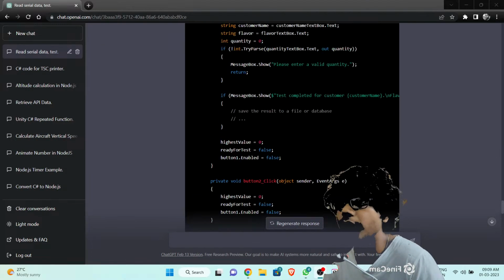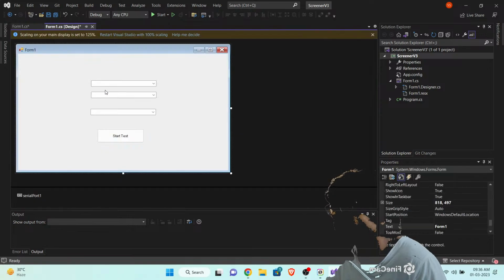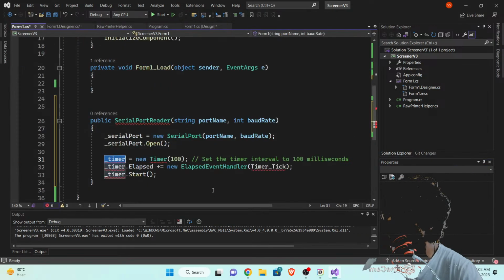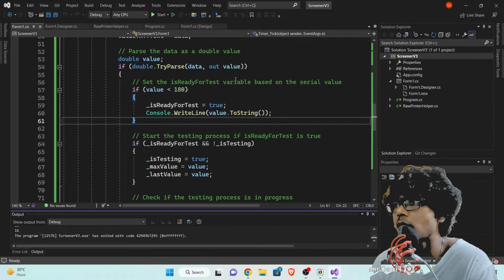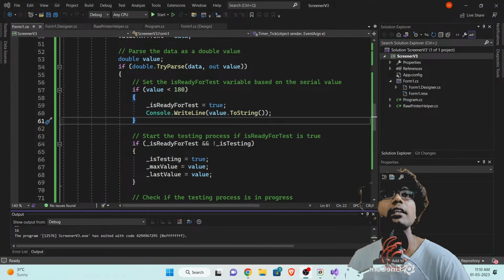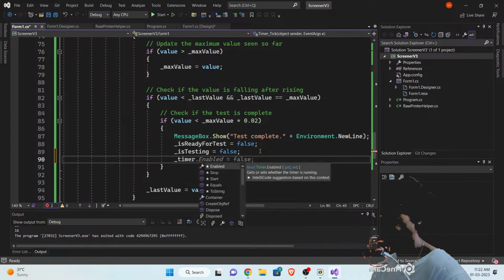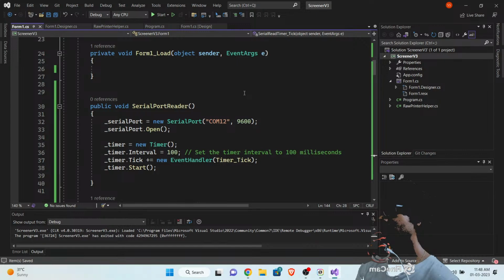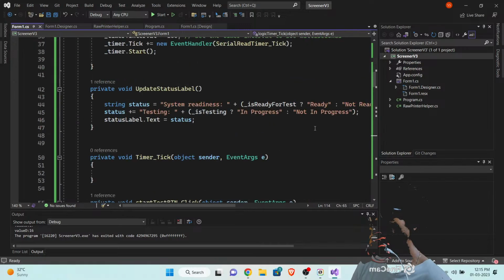using CHAT GPT to create a full application in C#